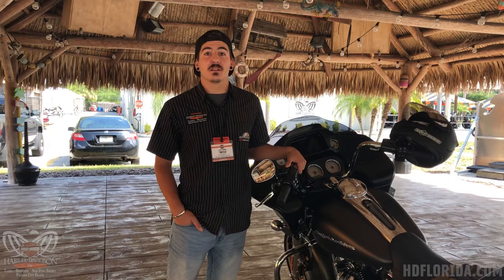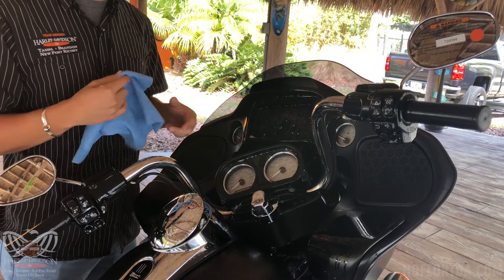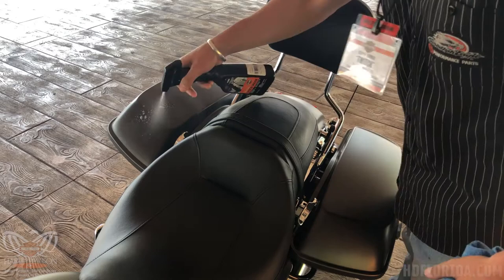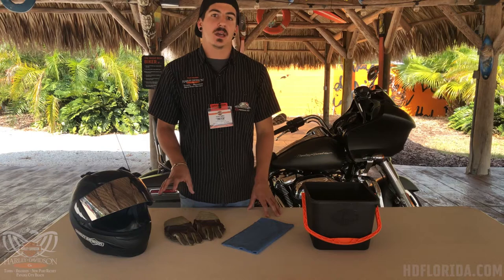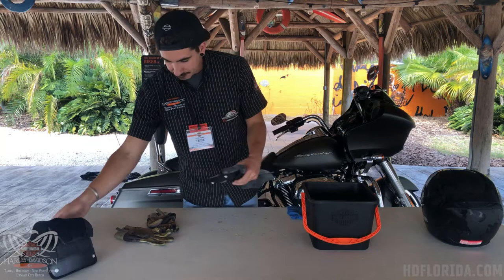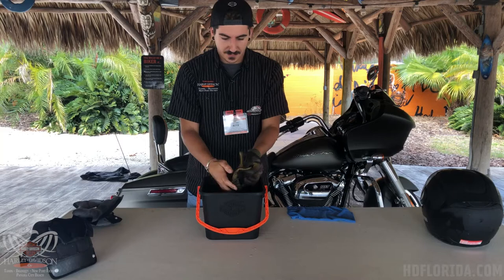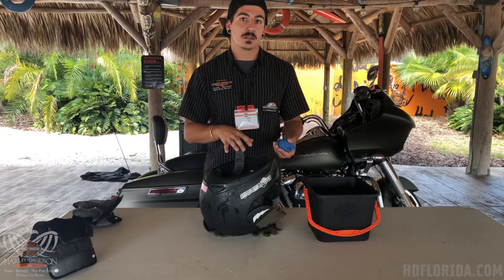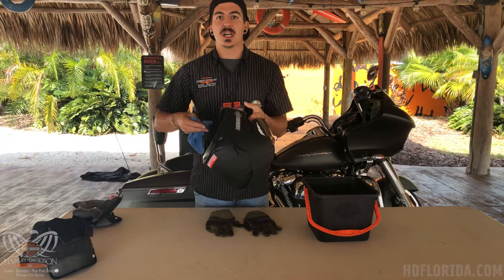How to PROPERLY Clean and Sanitize your Motorcycle and Riding Gear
Steven takes us through the process of Properly cleaning and sanitizing your motorcycle and riding gear. We recommend using a small amount of Dawn dish shop diluted in water for cleaning helmets and leathers, followed up with our Harley-Davidson Leather Care formula.
We used Harley-Davidson Quick Wash to clean the controls/frequently touched surfaces since it is safe for use on all motorcycle finishes.

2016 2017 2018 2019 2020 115 anniversary dates Harley Davidson, Harley-Davison